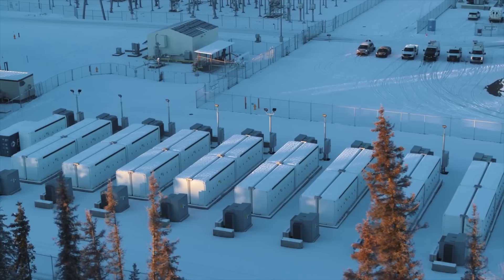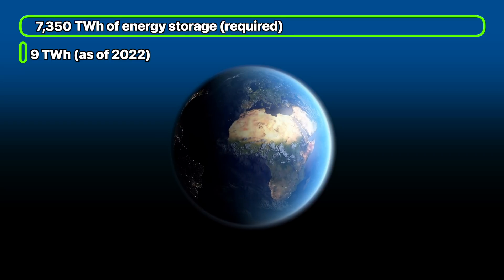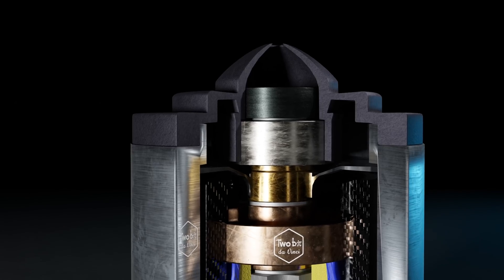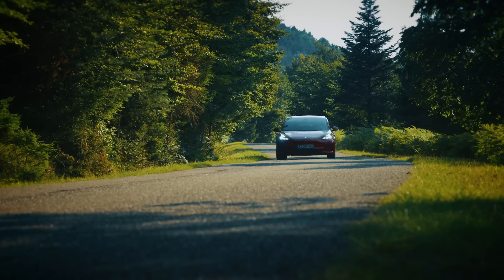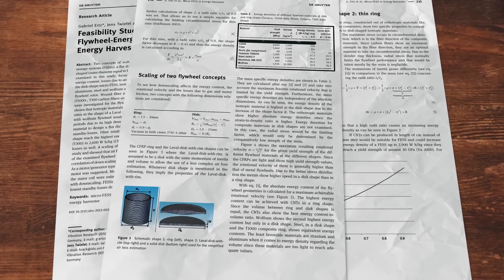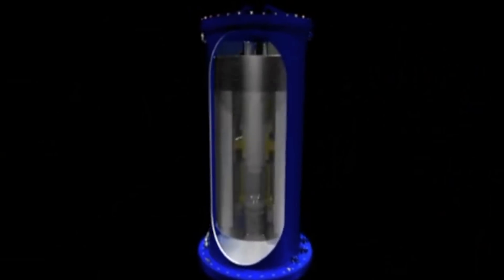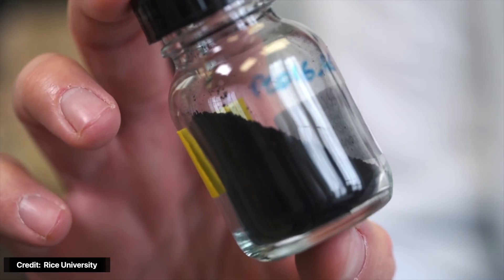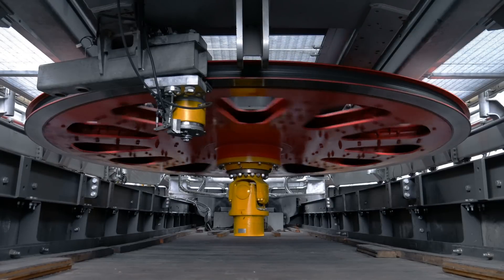Breakthrough Energy Storage Tech CRUSHES battery prices by 90%!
We desperately need new ways to store energy, if we are to increase the use of solar and wind. But as amazing as lithium-ion batteries are, supply chain concerns have left many looking for alternatives. What if we could use some seriously old tech, but with a new twist, a breakthrough new material for grid energy storage? Flywheels aren't new, but might they be poised for their moment in the sun? Let's find out today! Breakthrough Energy Storage Tech CRUSHES battery prices by 90%!

Chapters
00:00 Introduction
00:54 What It WIll Take
01:55 So Fly...Wheel!
04:00 Current Projects
04:25 How They Work
07:06 Ideal Solution
08:55 Pros
09:46 Cons
10:47 Carbon Nanotubes!
12:16 Conclusions